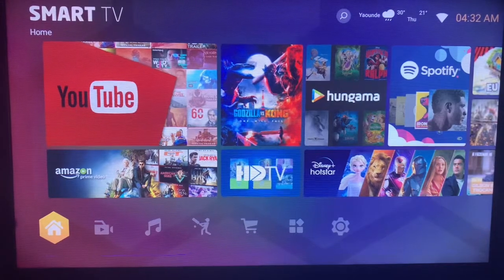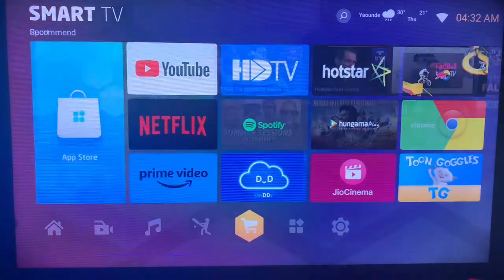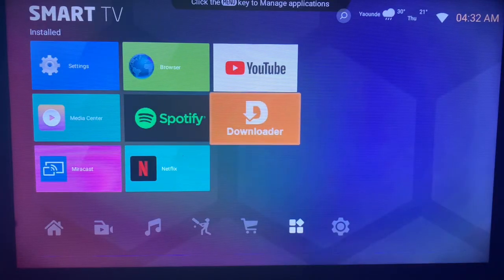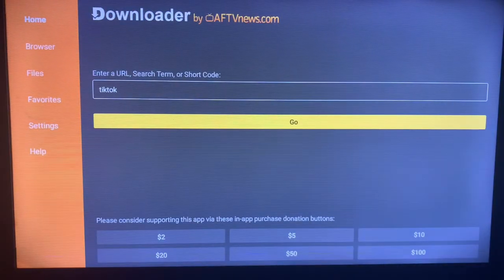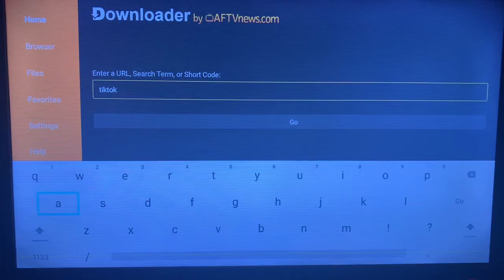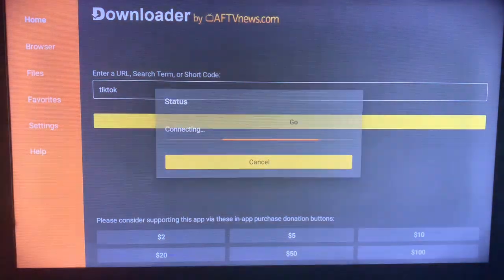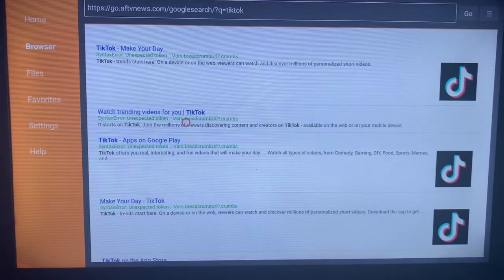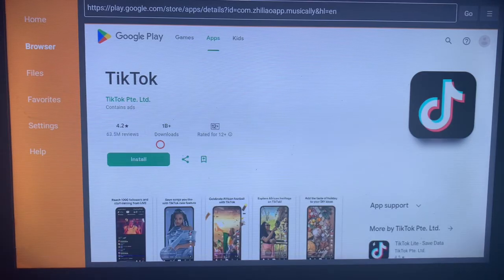How to Install TikTok App on ANY Smart TV Without Play Store 2025 (Very Easy)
In this tutorial, I will show you How to Install TikTok on Smart TV Without Google Play Store 2024. If you have been searching for it, in this video, you will learn How to Install TikTok on Smart TV Without Google Play Store 2024